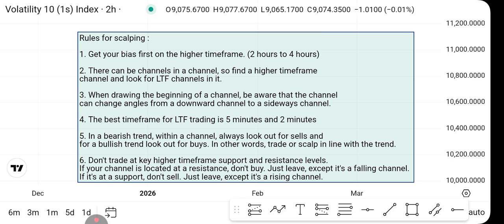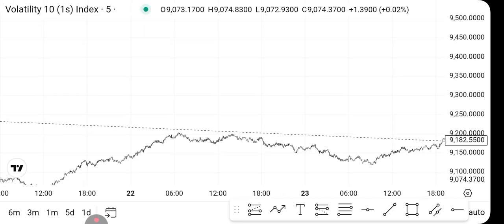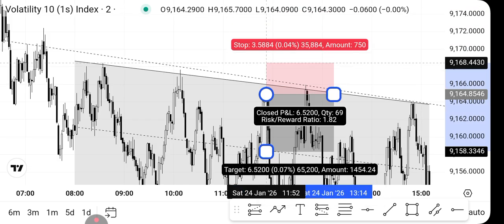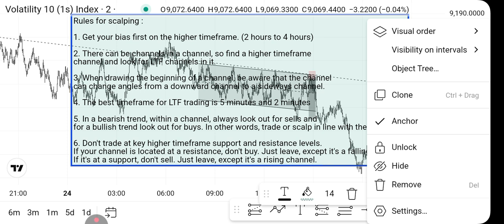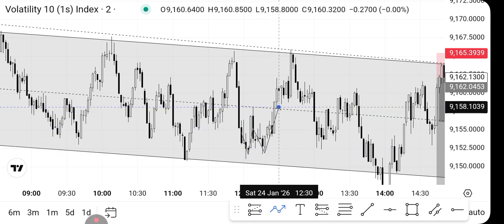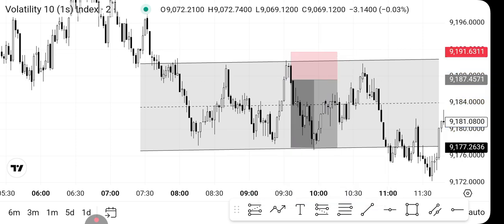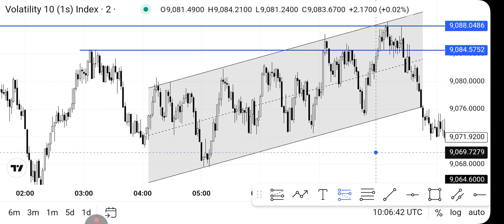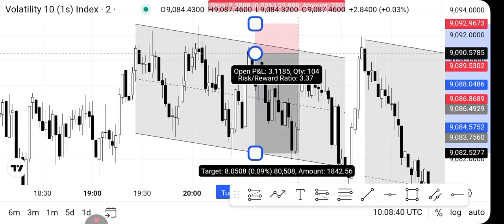Rules for scalping on synthetics as a 9 to 5 worker to get profitable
For scalpers only